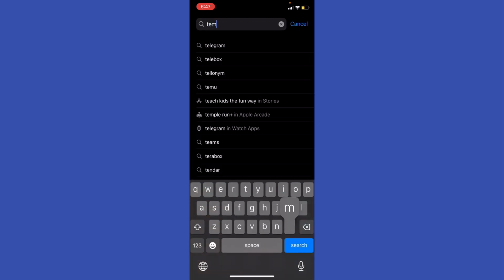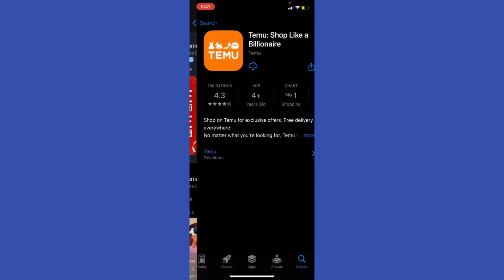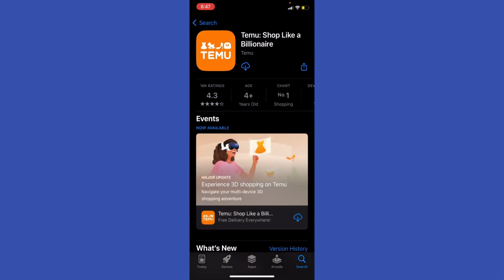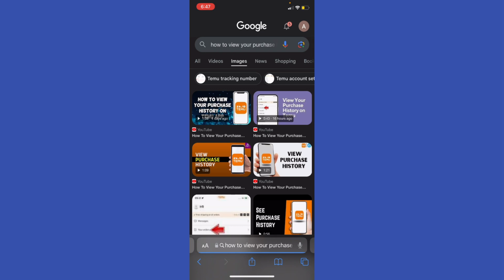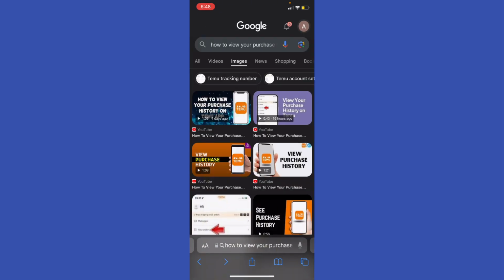How to view your purchase history on temu app (2024)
How to view your purchase history on temu app

In this video i´ll show you How to view your purchase history on temu app. The method is very simple and clearly described in the video. follow all the steps & view your purchase history on temu app